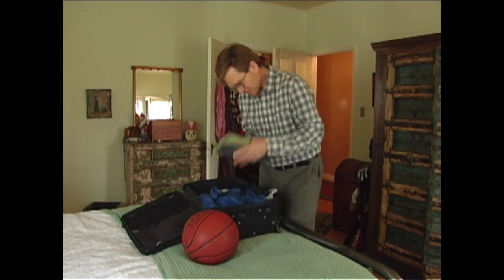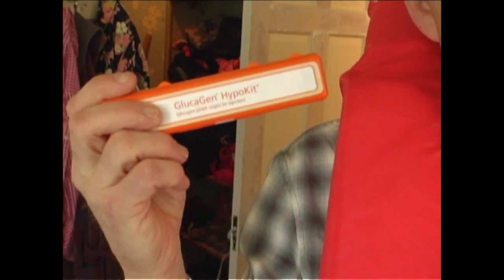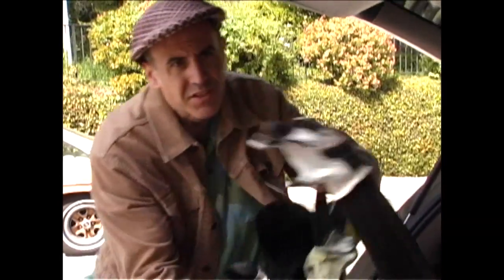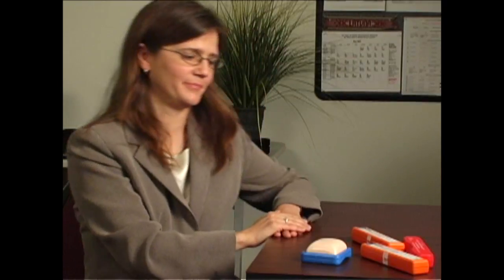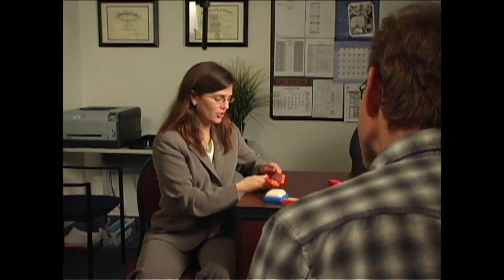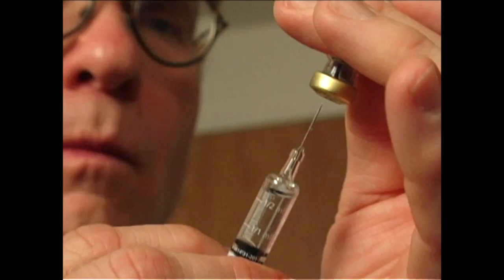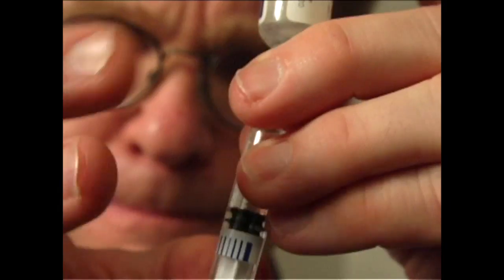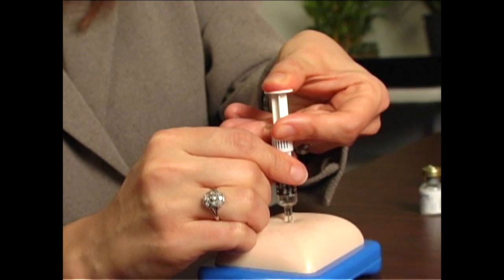Diabetes Emergency - Glucagon Kit Demonstration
Glucagon Demonstration for Diabetic Emergencies

VIDEO DESCRIPTION:
Jim Turner takes us through vacation packing procedures for people with diabetes.  The glucagon emergency kit is a must-have according to Jim and Doctor Jamie Woods.  Dr. Woods demonstrates the correct method of using the glucagon kit and shows that it is a real life-saver for those who have suffered the effects of severe low blood glucose.

Join the Pillbox Community